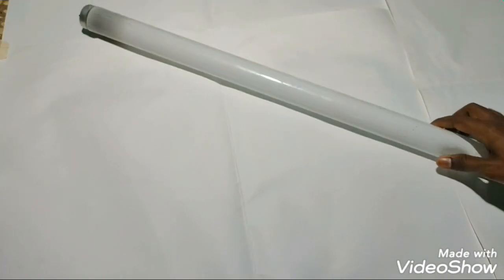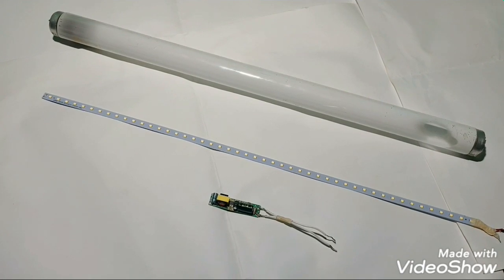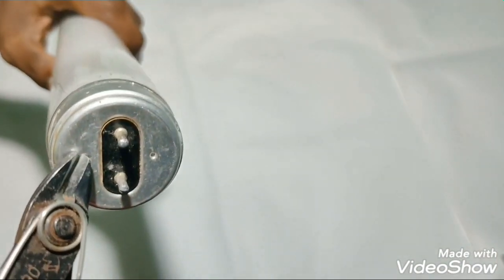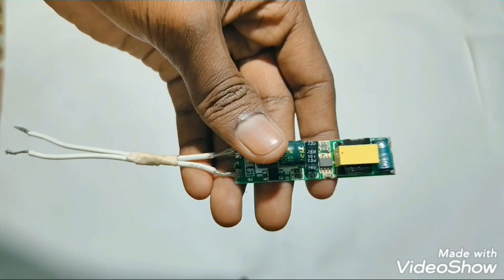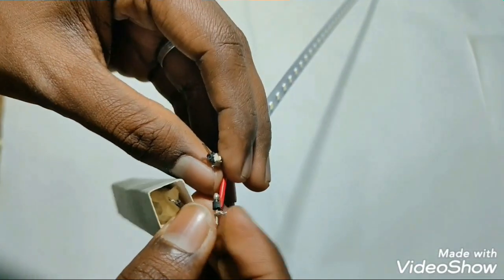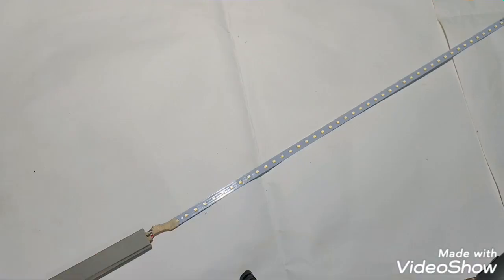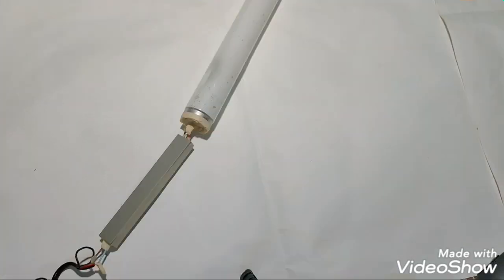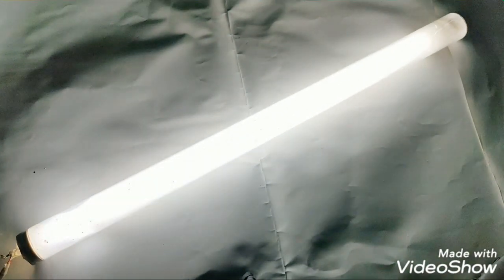How to make a waste tubelight glow ?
Hi , friends please check our new video. comments & critics are welcome .Thank you ...